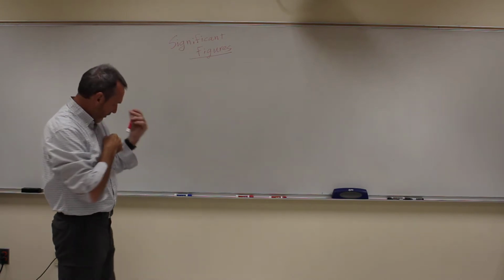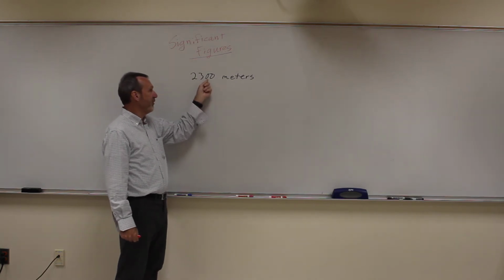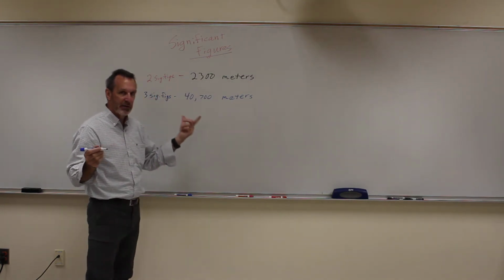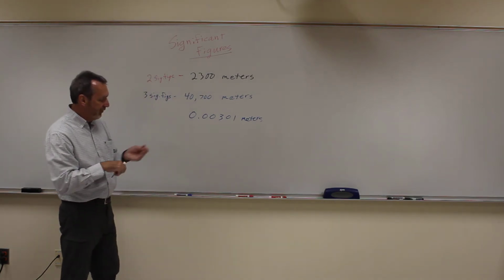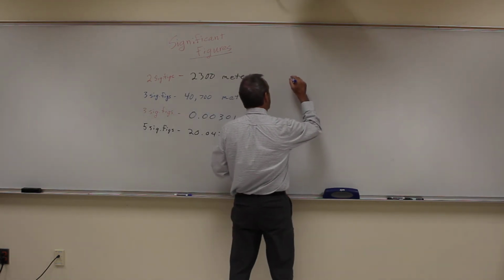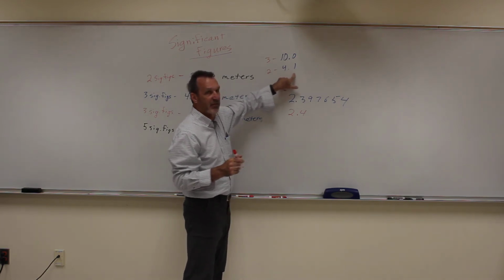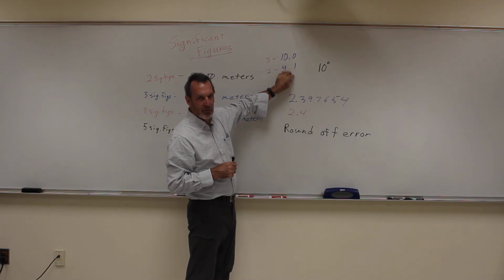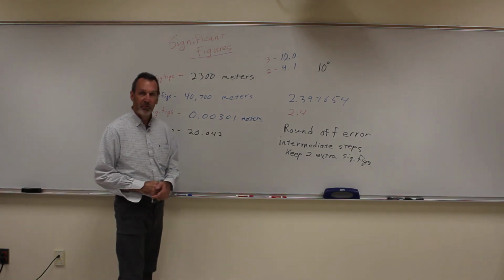PHYS 2425 - Chapter 1 - Significant Figures